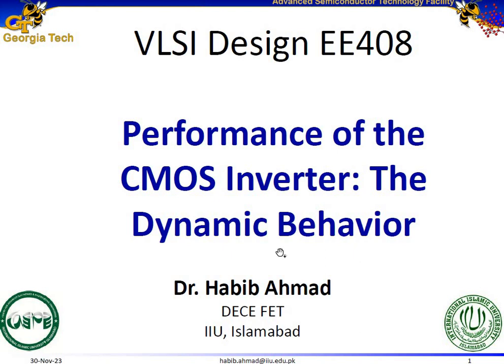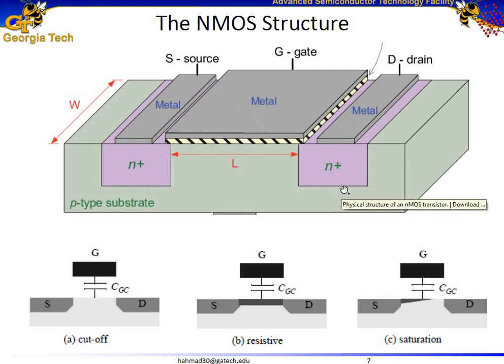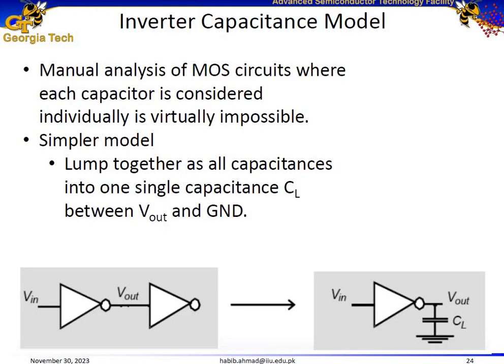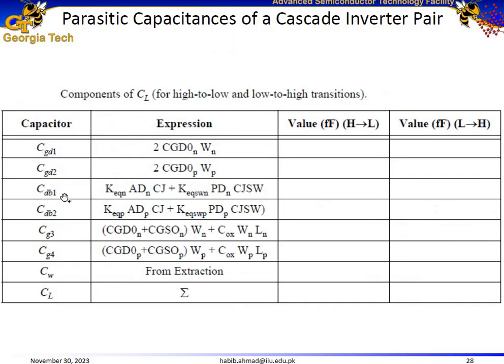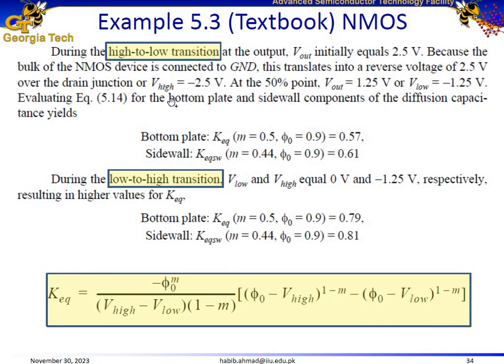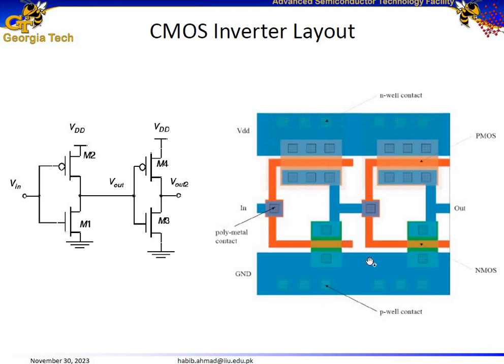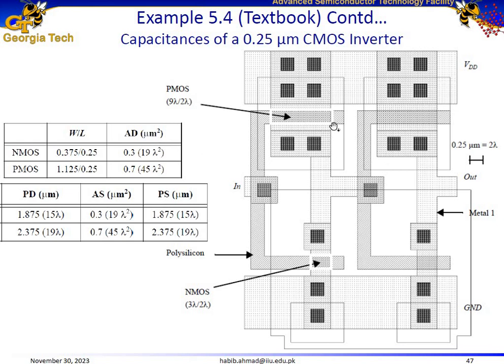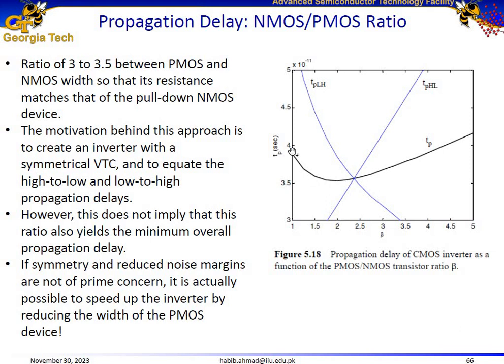MOS and Inverter Capacitances || Propagation Delay! 🚀🔌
🎥🔍 Immerse yourself in the captivating world of electronics through our enlightening YouTube voyage! 🧠⚡ Prepare for an exhilarating exploration as we demystify the intricacies of MOS and inverter capacitances, illuminating the pivotal role they play in the realm of propagation delay. 🌟🔌 Unlock the secrets behind these critical factors in circuit design and operation, and gain profound insights into their profound influence on the performance of electronic devices. 💡🛠️ Whether you're a curious beginner or a seasoned expert in the field, this video promises to deepen your understanding of electronics and circuit design to new heights.